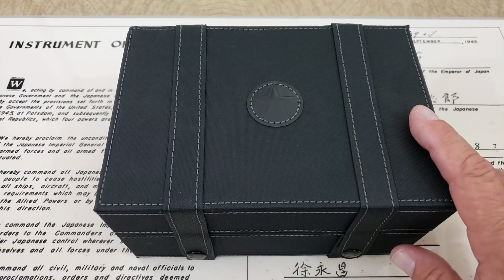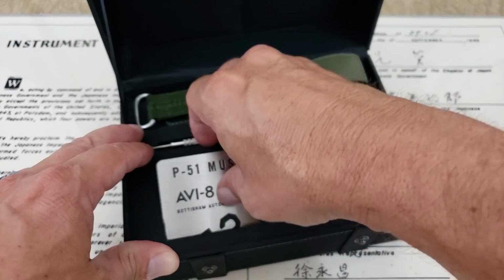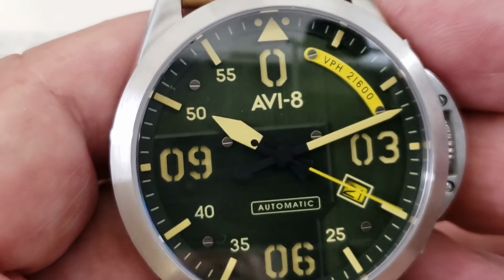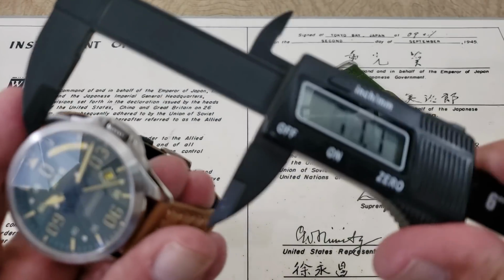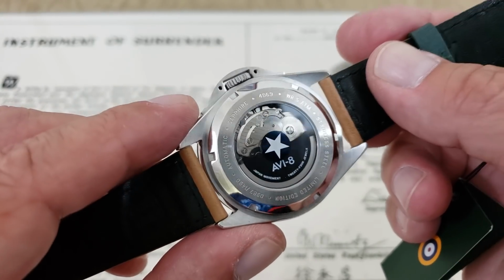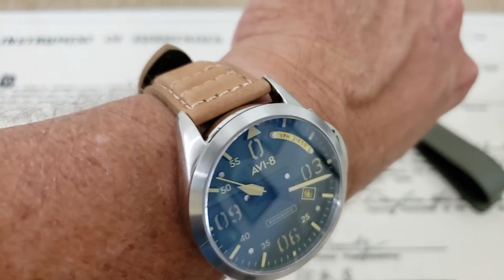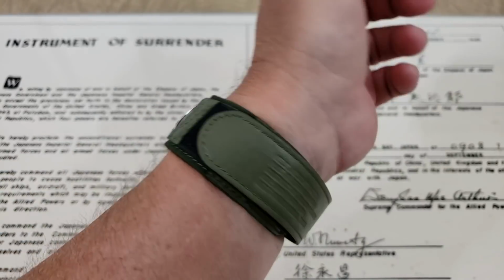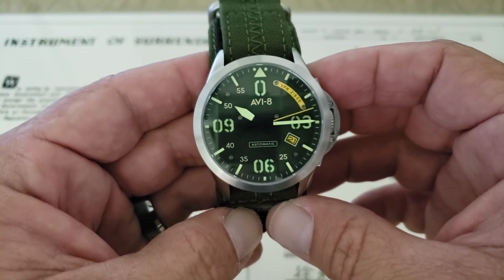AVI-8 P-51 Mustang-Bottisham Limited Edition AV-4069-02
My Favorite watches can be picked up here:
Seiko SKX
Citizen Promaster
Citizen Promaster nighthawk
Seiko PADI Turtle
Seiko PADI Samurai

Other Great Tactical Watches:

Suunto Core
Marathon Watches

Want to get product to me for review? Mail to me at:
4460 W Shaw Ave. #316